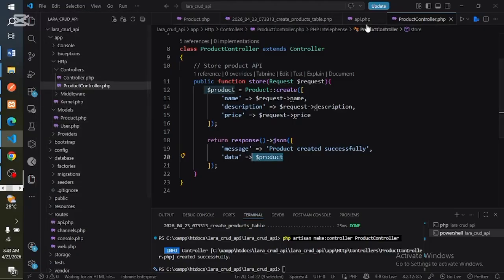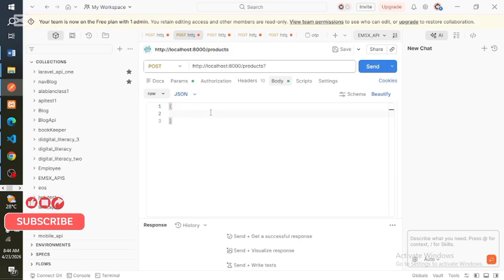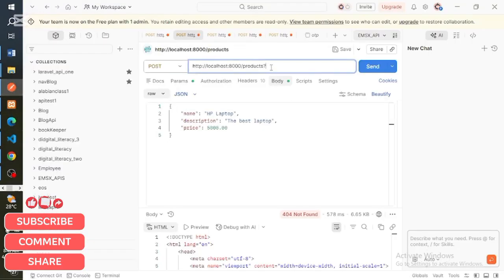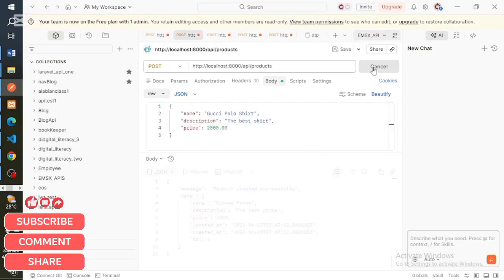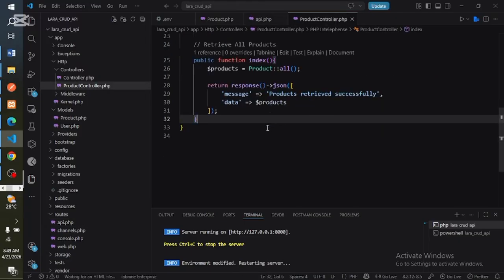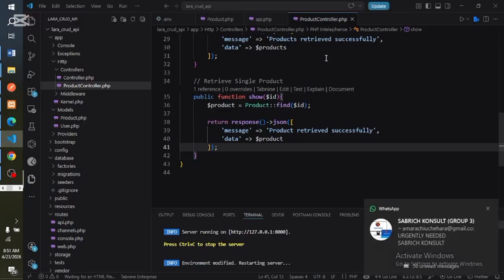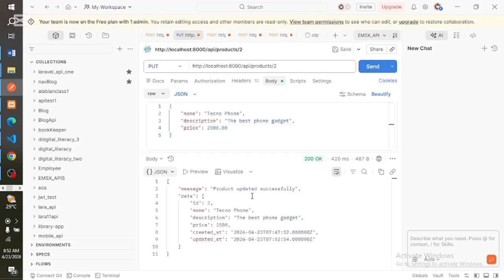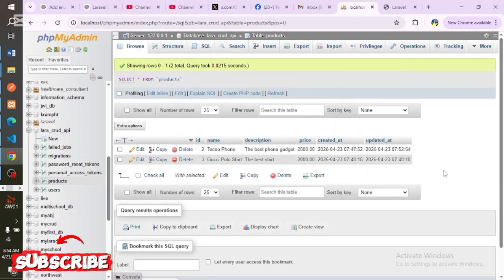Laravel CRUD REST API Tutorial (Step-by-Step for Beginners | 2026)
In this beginner-friendly Laravel Restful CRUD API tutorial, you will learn how to build a complete REST API from scratch using Laravel. This is a step-by-step guide designed for beginners who want to understand backend development and how APIs work in real-world applications.

You will learn how to create a fully functional CRUD API (Create, Read, Update, Delete) and test it using Postman. This tutorial is perfect for developers building web apps, mobile apps, or backend systems.

🔥 What You Will Learn:
How to install and set up Laravel project
How to connect Laravel to MySQL database
How to create models, migrations, and controllers
How to build REST API endpoints from scratch
How to perform CRUD operations (Create, Read, Update, Delete)
How to test API using Postman
Best practices for building Laravel APIs
🧱 API Endpoints Covered:
GET /api/products → Fetch all products
POST /api/products → Create new product
GET /api/products/{id} → Get single product
PUT /api/products/{id} → Update product
DELETE /api/products/{id} → Delete product
💡 Who This Video Is For:
Beginners in Laravel development
Backend developers learning REST APIs
Frontend developers using React, Vue, or React Native
Students working on final year projects
Anyone building real-world applications
🧠 Why This Matters:

APIs power modern applications. Learning Laravel API development helps you build:

Mobile app backends
E-commerce platforms
SaaS applications
Admin dashboards
Production-ready systems
📌 Tools Used:
Laravel
PHP
MySQL
Postman
🚀 Next Steps After This Video:
Laravel Authentication (Sanctum / JWT)
API validation & error handling
File upload APIs
Payment integration (Paystack / Stripe)
Connecting API to frontend apps